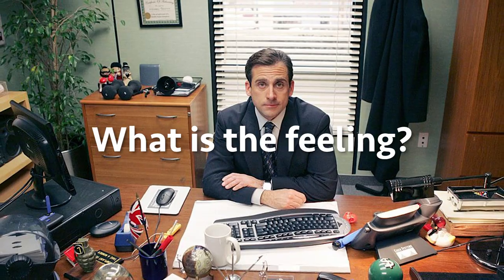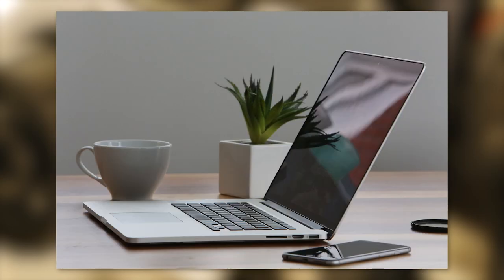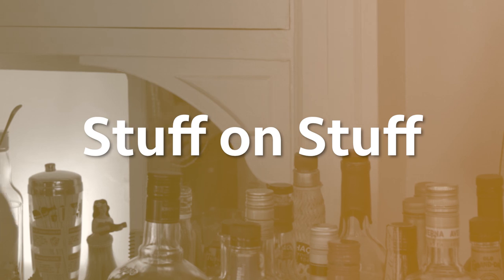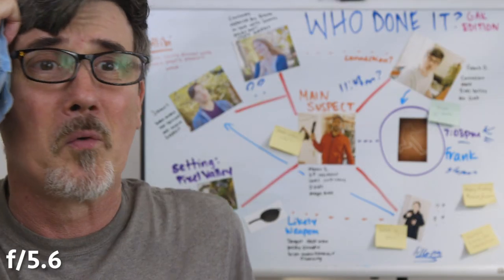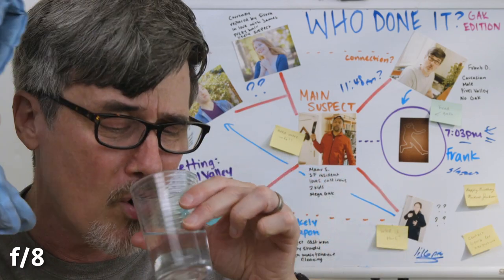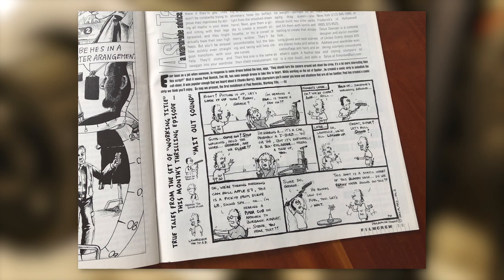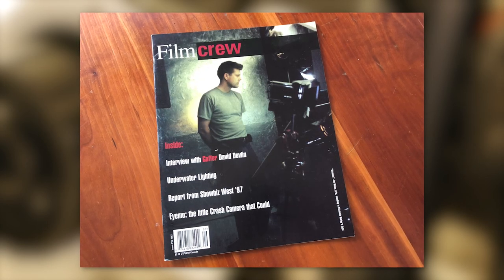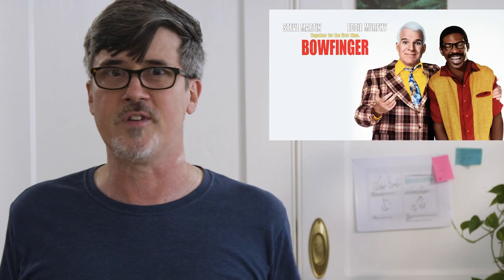Film Set Design: Gak Up Your Backgrounds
There is a lot to film set design but one part that's super important is the background and the gak that fills it. We're going to show how to think about your background, what the hell is gak, and tips and tricks to design sets and backgrounds that work for your shot.

Chapters:
00:00 Intro
00:29 Gak Skit
01:56 Gak defined
03:16 Research that Gak
05:57 Stuff on Stuff
06:28 Text on Gak
08:29 Sponsor
09:39 Clearing the rights
10:38 Stacking
11:23 Printing Photos
11:42 Time periods
12:07 End

Discover the fundamentals of videography that control and affect your shots.

Additional editing Sierra Protiva